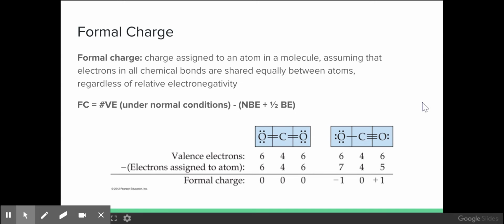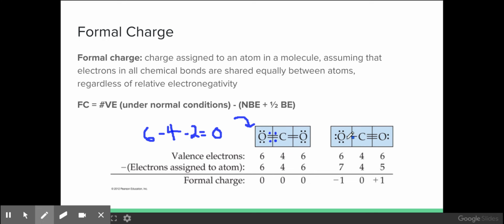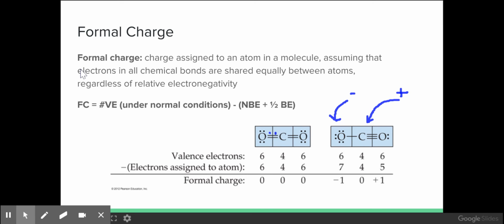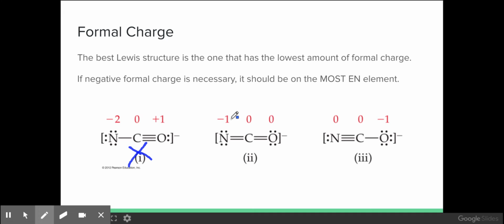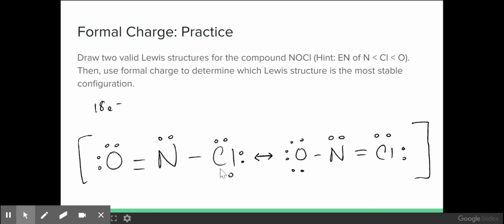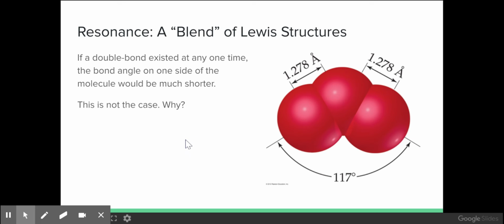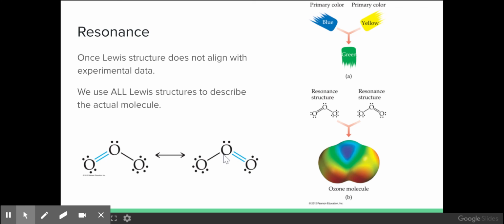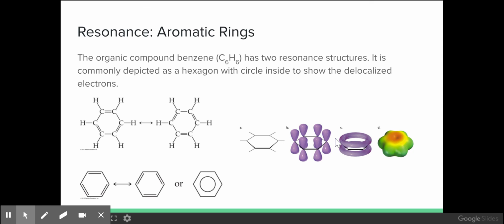AP Chemistry - Lesson 2.4 - Formal Charge and Resonance